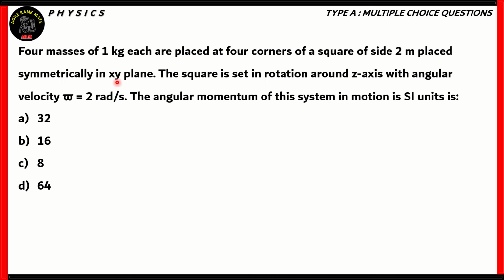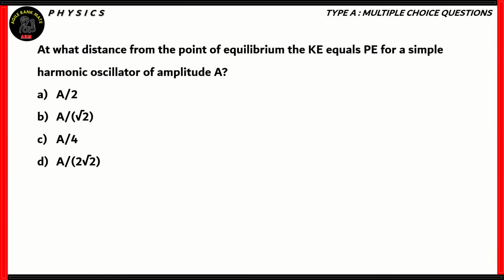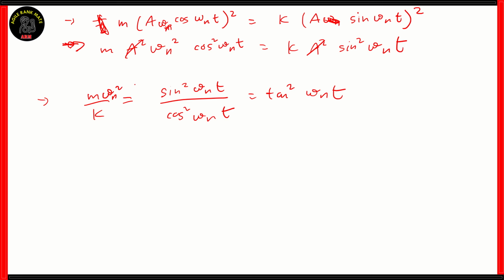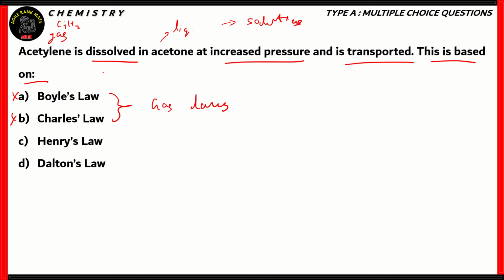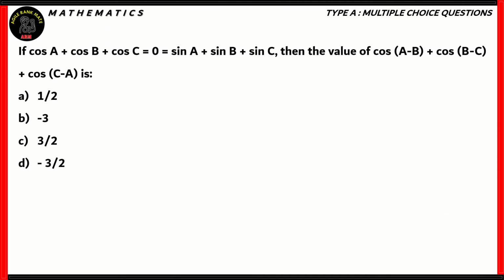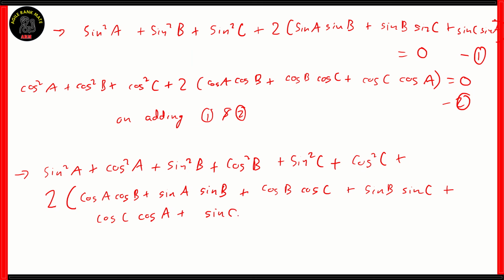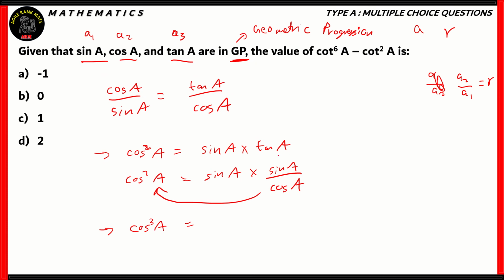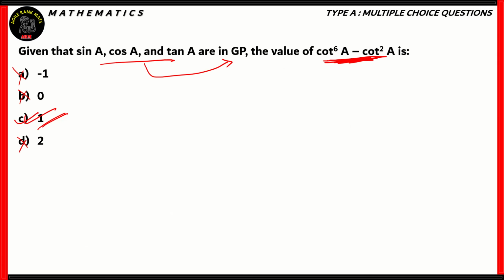AEEE 2023 | Previous Year Question paper with Detailed Solution | Episode 6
Amrita Entrance Examination Engineering (AEEE). Amrita Vishwa Vidyapeetham or Amrita University

Amrita is the only institution that accepts applicants based on any of four entrance exams: the Amrita Entrance Examination (AEEE), the Remote Proctored Examination (CBT or RPE), the JEE Mains 2021, or the SAT or Pearson UG Entrance Examination Score (PUEE).

Amrita Vishwa Vidyapeetham or Amrita University is a private, deemed-university located in Coimbatore, India. The NAAC accredited A grade, multi-campus, multi-disciplinary teaching and research university currently has 6 campuses with 16 constituent schools across Indian states of Tamil Nadu, Kerala, Andhra Pradesh and Karnataka with the headquarters at Ettimadai, Coimbatore, Tamil Nadu. It offers a total of 207 undergraduate, postgraduate, integrated-degree, dual-degree, doctoral programs in Engineering and Technology, Medicine, Business, Arts & Culture, Sciences, Biotechnology, Agricultural Sciences, Allied Health Sciences, Ayurveda, Dentistry, Pharmacy, Nursing, Nano-Sciences, Commerce, Humanities & Social Sciences, Law, Literature, Spiritual studies, Philosophy, Education, Sustainable Development, Mass Communication and Social Work. The university is Ranked 4th best university in India according to National Institutional Ranking Framework (NIRF) 2020 by Government of India and also Ranked 81st in the world by Times Higher Education (THE) Impact Rankings in the Year 2021.